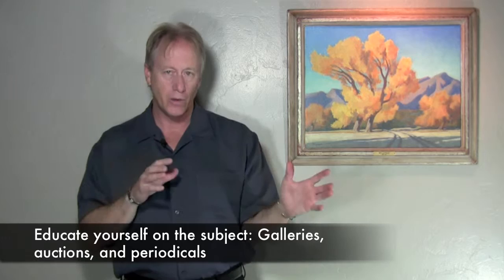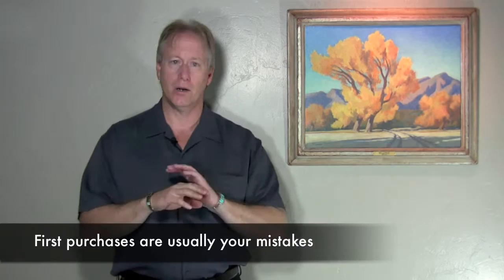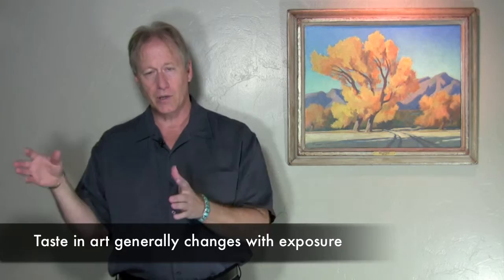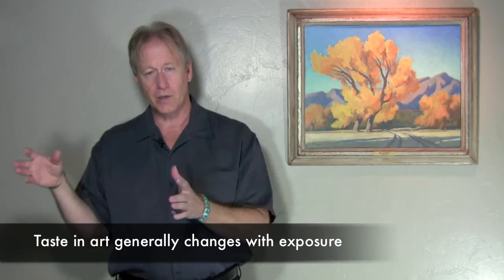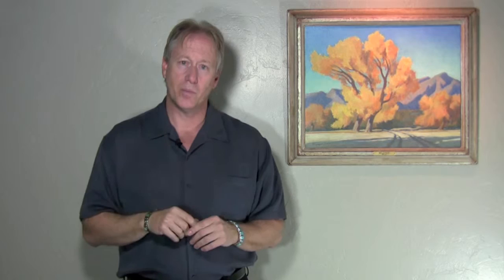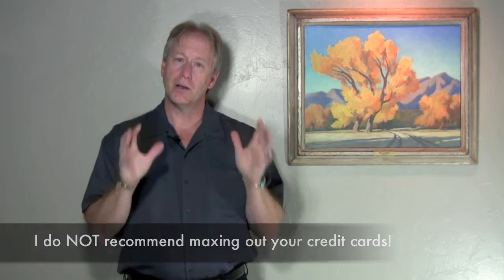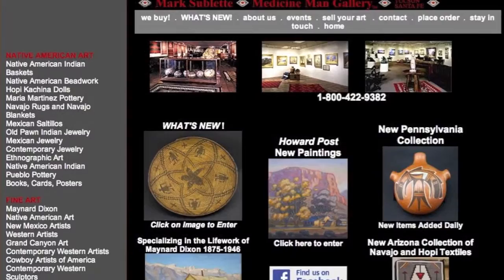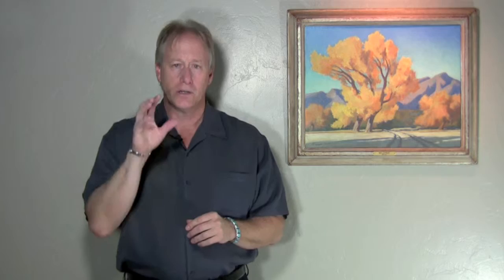Strategies For The Beginning Art Collector Part 1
Tips on how to start collecting artwork, from art gallery owner Dr. Mark Sublette president of Medicine Man Gallery.  Learn what to look for and how to begin to train your art eye.  What makes a gallery a good one and when to walk away. A must see video before you begin your art collection.

Strategies for the beginning art collector. Everybody had to start collecting art at some point in their career, including myself. I had to learn about art, had to understand the pros and cons, and made mistakes. I'm hoping that today's little video will give you some sensibilities of, as of a beginning art collector, what you should look for and maybe not do or do. First of all, when you're buying, it's best if you really understand what you're looking at. If you are interested in art, and you think you want to start collecting, take the time (and) do market research – understand what you're looking at. This will really make things easier, and you won't make mistakes. Most mistakes as a beginning art collector occur when they first buy. And I hear over and over and over again, and quite frankly, I have to handle those situations, where they've bought things that they didn't want later on. So, if you will just take the time to really understand what you're looking at and a little bit about history, and what the price structure should be, and also train your own eye. The more art you look at, the better you'll get to knowing your own taste. This is very important because if you don't know what you like and
dislike, you're just going to make mistakes, and quite frankly, this will change. It always does – it has changed with me. As you begin as a beginner, and you get more sophisticated as time goes on, your tastes change, and you see things differently. As you do as when you mature as a human. But beginning, the very first thing that you buy you should really feel comfortable that a) you know the price is right and b) that it's authentic and c) that you liked it, and that you can live with it for a very long time. Now, collectors who do this I’ve found to be very happy in the long term because they started off. When I first started learning about Navajo weavings because I knew I wanted to collect them – at this point I really didn't think I was going to sell them – but I really wanted to have an in-depth knowledge before I ever bought my first Navajo. I spent three years learning about Navajo rugs. I went to galleries I; went to museums, and I talked to other collectors. I understand the intricacies of what a Navajo rug was and why it would be a Navajo rug, the values of what they were, and some of the pitfalls that I needed to look for. After I finally decided, “Yes, I know enough.” I went and the first day that I went and bought I bought 17 rugs, and I did it from three different locations. In fact, (I) maxed out two credit cards, and I knew I was on the right path because I felt confident that I had understood the process, the pricing, and I liked my selections. So, it's very important to understand (if you can) what you're looking at. When I have a new collector that comes into my gallery I often will refer them to book sources, or my own internet site, like medicine man gallery because we put up content. They don't have to buy something the first time; they just need to understand more about what they're looking at and feel comfortable. So, in this first lecture on beginning collectors – you need to do market research and feel comfortable with what you're looking at before you ever write the first check.